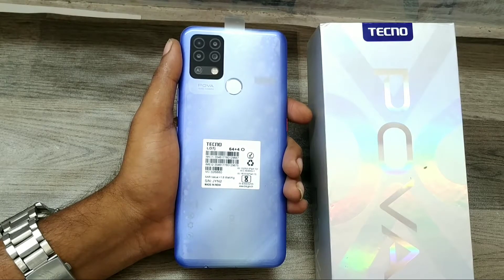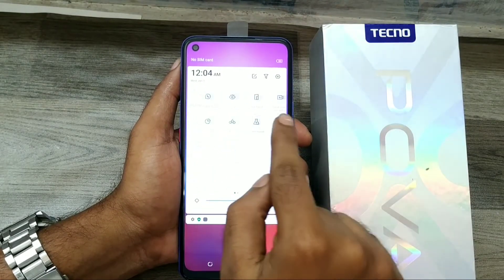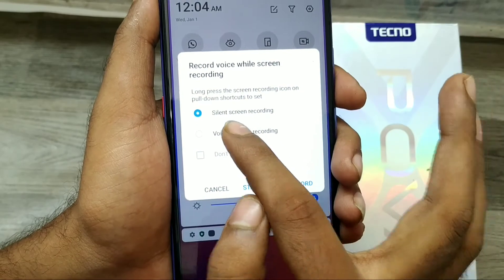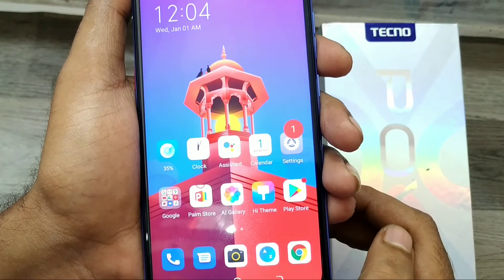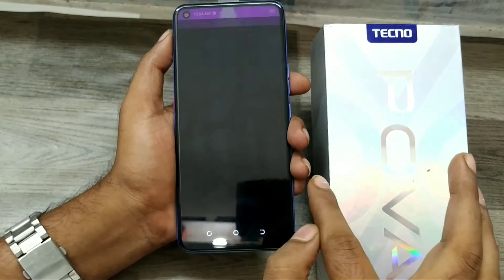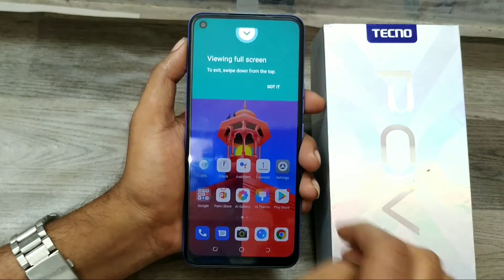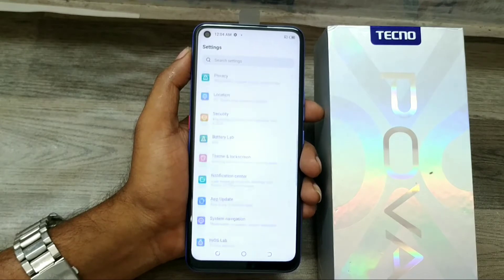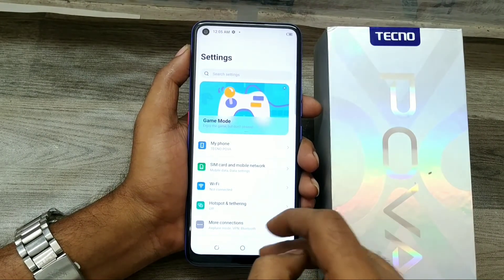How to screen record in TECNO POVA | with sound | Voice screen recording &silent screen record